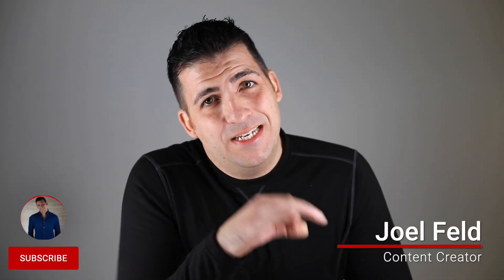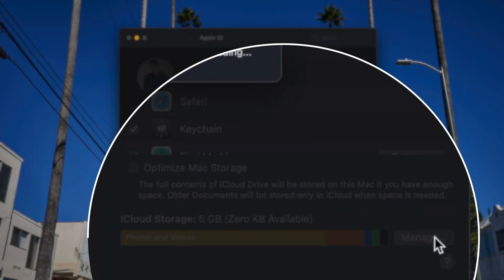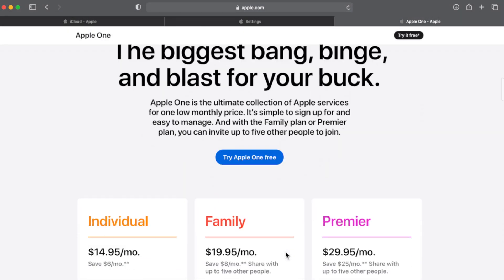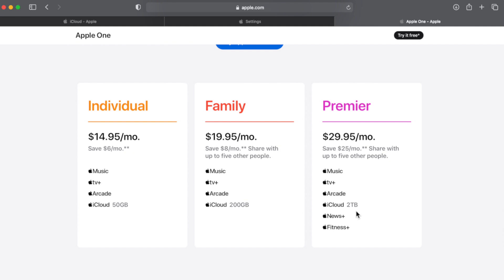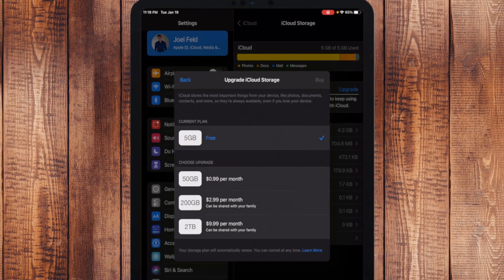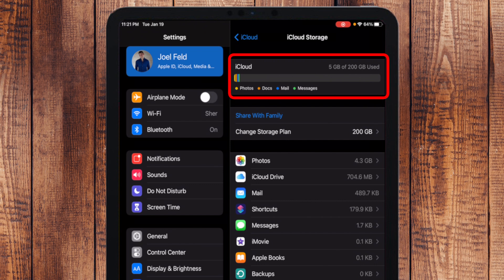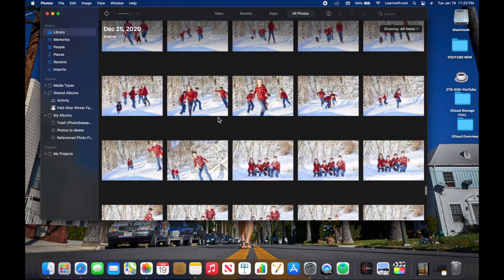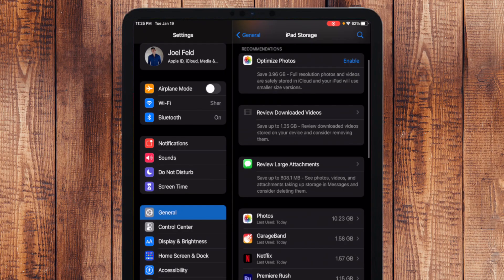How to Upgrade iCloud Storage (Beginner’s Guide: Plans, Pricing & What to Buy)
Running out of iCloud storage is one of the most common Apple frustrations — and one of the easiest problems to fix once you understand your options.

In this beginner-friendly guide, I’ll show you exactly how to upgrade your iCloud storage, explain the differences between storage plans, and help you decide what makes the most sense to buy. We’ll walk through upgrading on both a Mac and an iPad, setting up payment, verifying your upgrade, and understanding when Apple One might be worth considering.

If you use iCloud for backups, photos, videos, or syncing across devices, this video will help you upgrade with confidence.

00:00 | Intro & Why iCloud Storage Fills Up
00:41 | Upgrade iCloud Storage on a Mac
01:30 | iCloud Storage Plans Explained
02:10 | Apple One Subscription Overview
04:33 | Upgrade iCloud Storage on an iPad
05:18 | iCloud Payment Setup
06:44 | Verifying Your iCloud Storage Upgrade